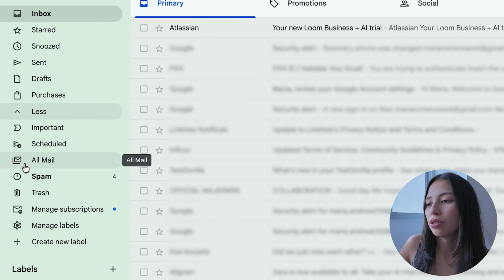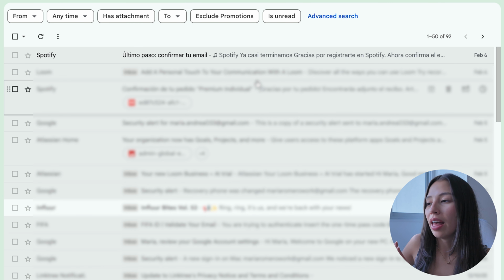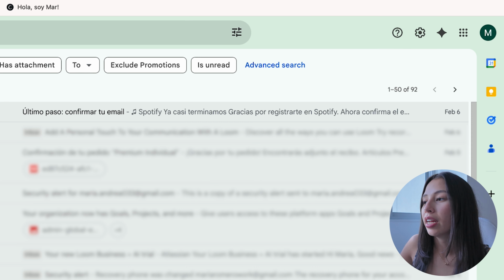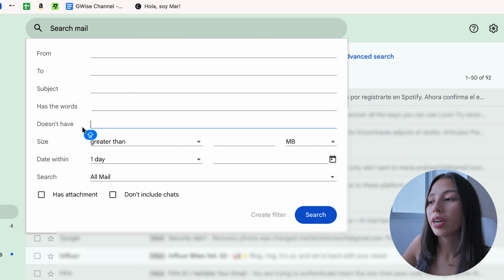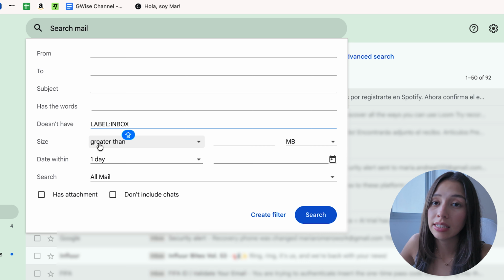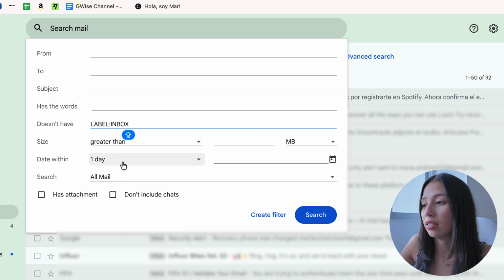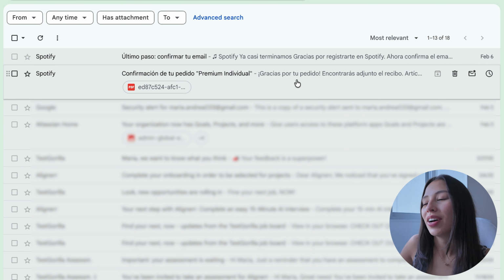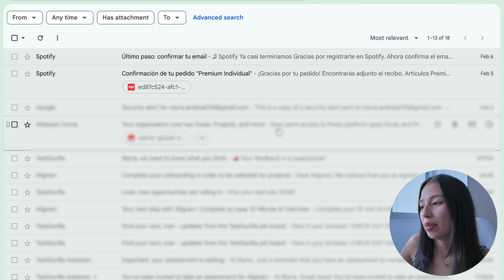How To Find Archived Emails In Gmail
In this video, I’ll go over how to find archived emails in Gmail using the Gmail app and the All Mail section. This quick Gmail tutorial explains where archived emails go, how Gmail archive works, and how archived messages stay stored in the mailbox even after leaving the inbox. The guide covers opening the Gmail app, navigating Gmail folders, tapping the All Mail tab, and locating archived Gmail messages. Key topics include Gmail archive feature, email organization, Gmail inbox cleanup, Gmail message storage, and Gmail mobile navigation.

Be sure to watch this video all the way as I cover how to open Gmail, access the All Mail section, and scroll through archived Gmail emails. The tutorial shows how to identify archived conversations, open archived messages, and review old Gmail emails saved in the mailbox. Steps also explain Gmail email search, inbox management, Gmail message sorting, and how archived email threads appear in Gmail folders. Helpful Gmail tips include finding hidden emails, understanding Gmail archive vs delete, and improving Gmail email organization.

Gmail archive helps keep the inbox clean while storing messages safely in the All Mail section. Archived Gmail emails remain searchable through Gmail search, Gmail folders, and Gmail message history across Gmail mobile, Gmail Android, Gmail iPhone, and Gmail web. This Gmail tutorial explains archived email storage, Gmail message recovery, Gmail inbox organization, and Gmail email management tools. Clear steps make it easier to locate archived Gmail messages, manage Gmail emails, and understand how Gmail archive works.

– Maria

Timeline:
0:00 - Introduction
0:32 - Opening Gmail App
0:40 - Tapping All Mail Section
0:55 - Scrolling Through Archived Emails
1:10 - Selecting Archived Message
1:19 - Viewing Archived Email